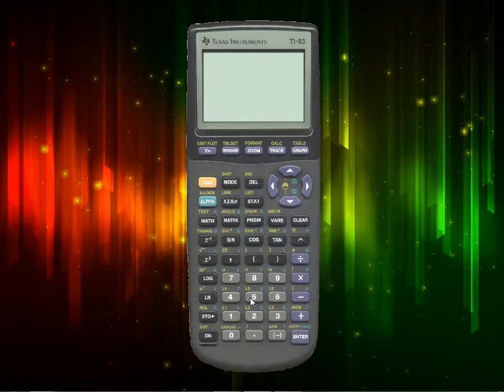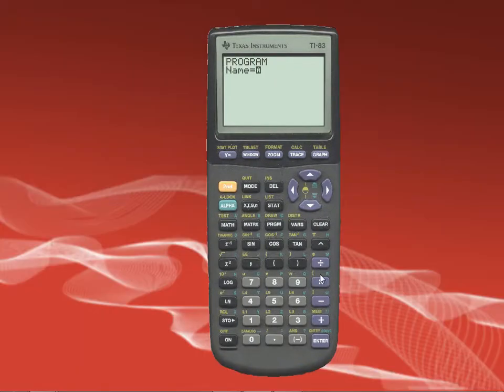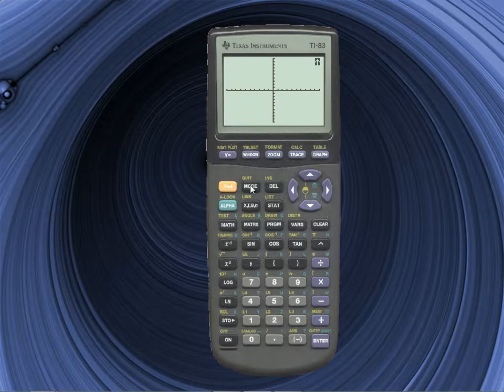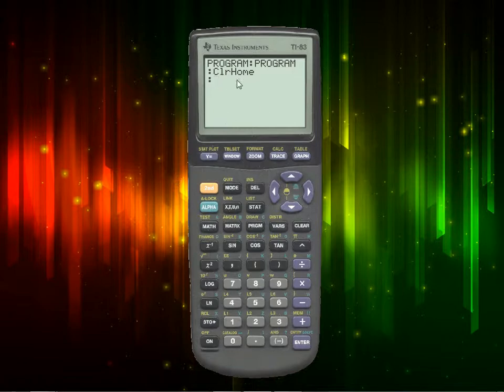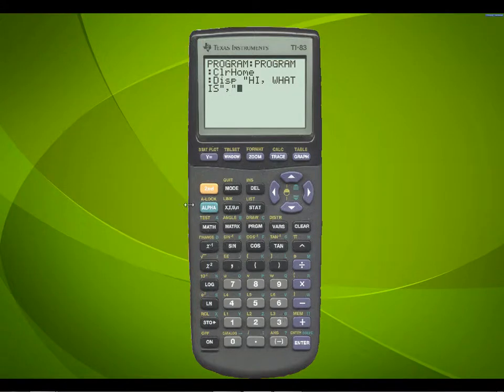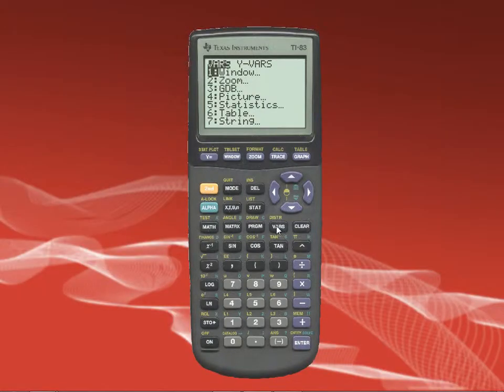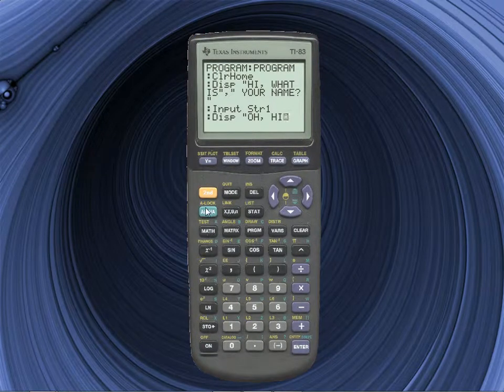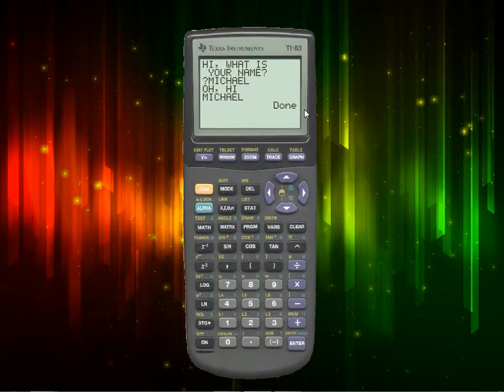TI Basic Tutorial 1 - Input/Output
TI basic is the programing language used by the TI 83/84 series calculators. In this episode i go over some basic functions and talk a bit about it.